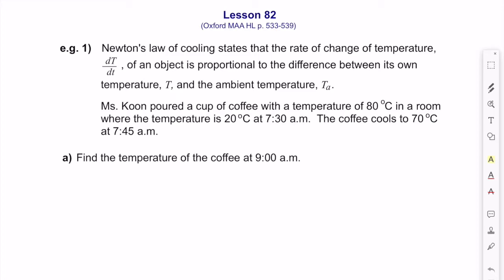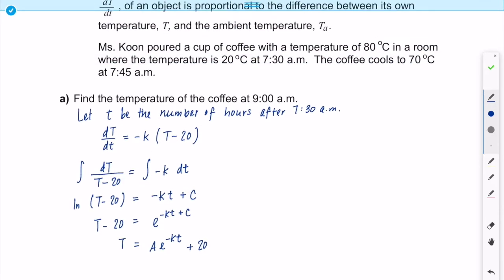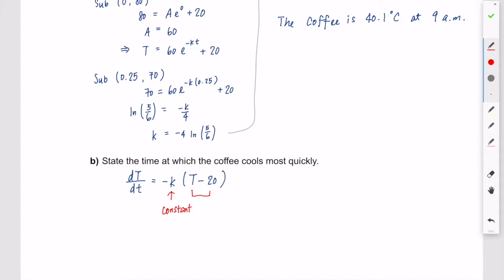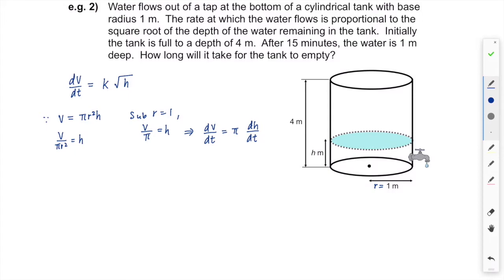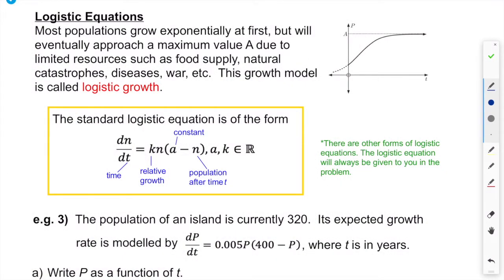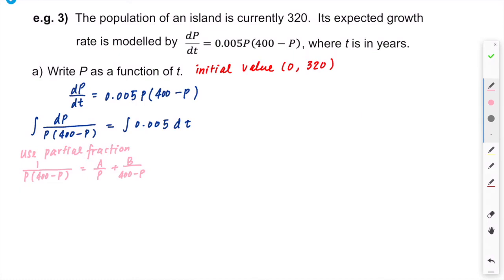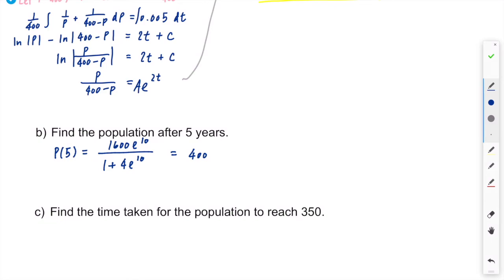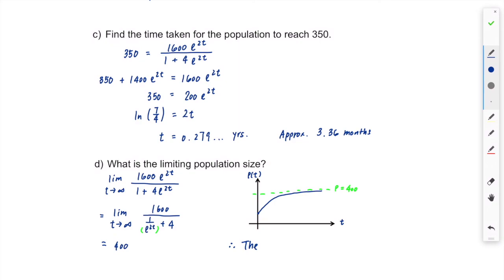IB MAA HL Lesson 82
Applications of ODEs